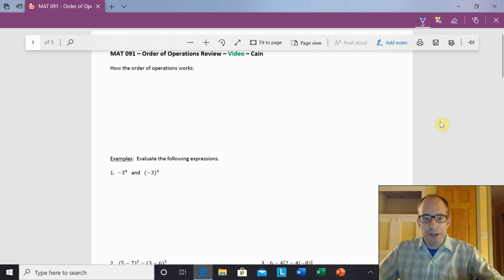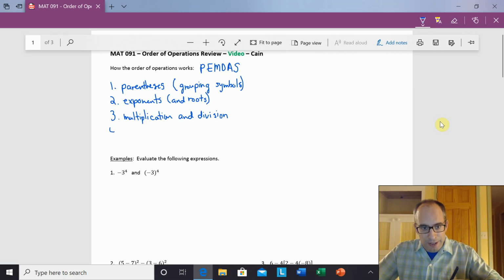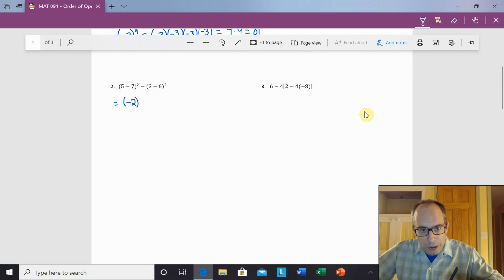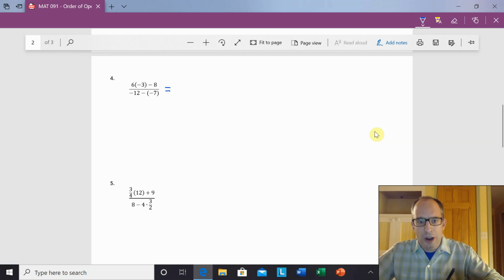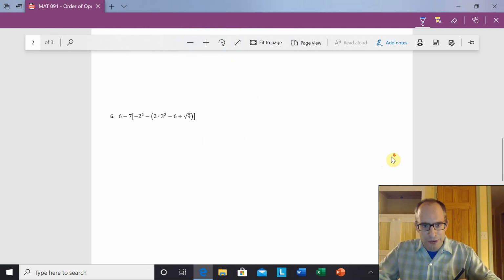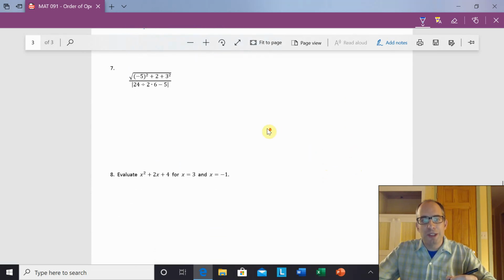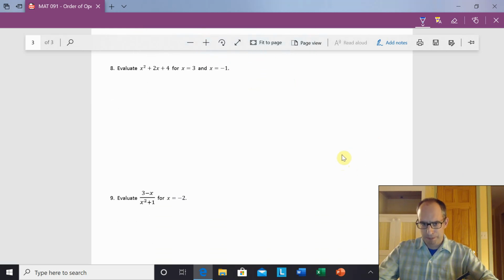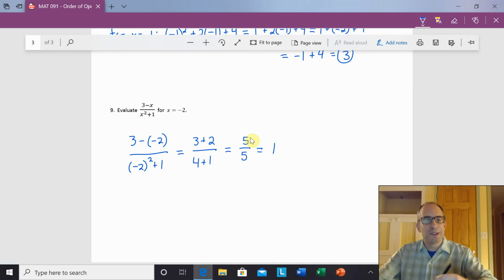MAT 091 - Order of Operations (Sec. R4)